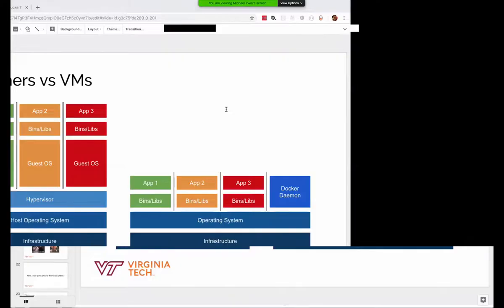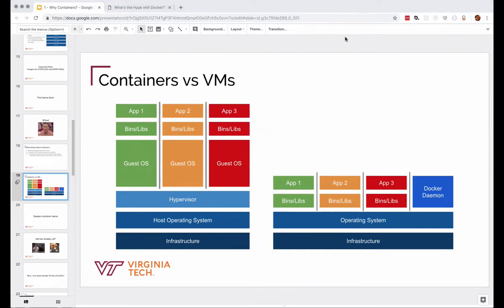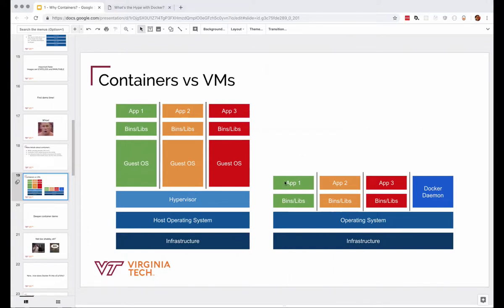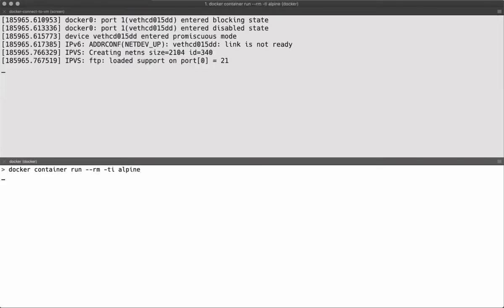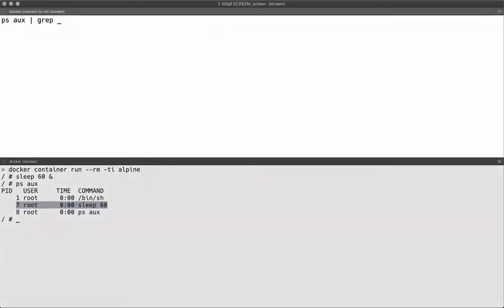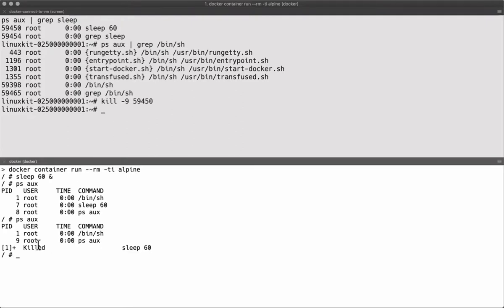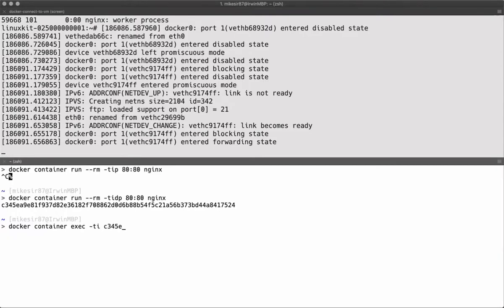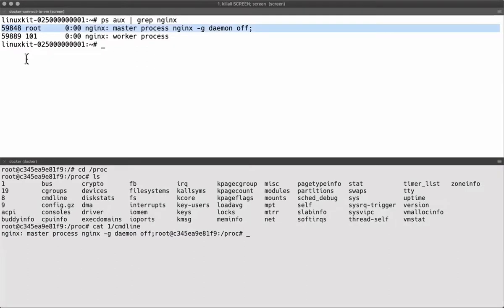Docker Captain Interview: Namespace Demo | IOTBN Vlog Series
Join us for the last segment of our interview where we delve into understanding the differences between virtual machines and containers.

We’ve been busy creating SO many new training resources for you this year, and we’re not done yet! We’re so excited to announce The Great 200+, with 200 new Courses, Challenges, and hands-on Learning Activities coming your way in November.

This will be our biggest course launch yet, so join us in celebrating thegreat200! Our popular live shows are coming back; join us as we announce new content and give away gems for swag!